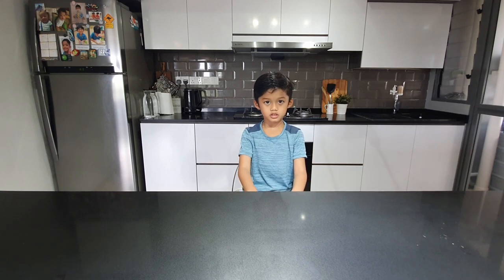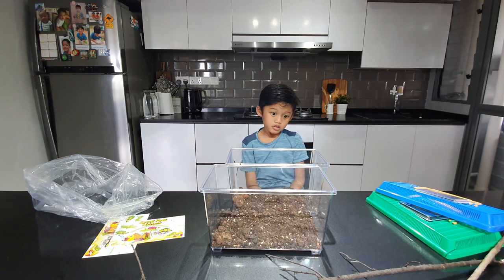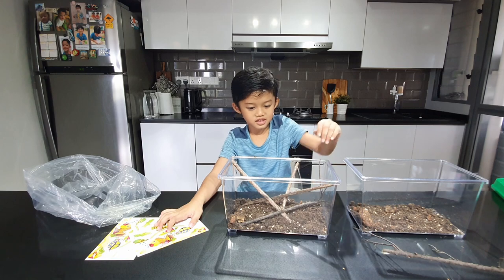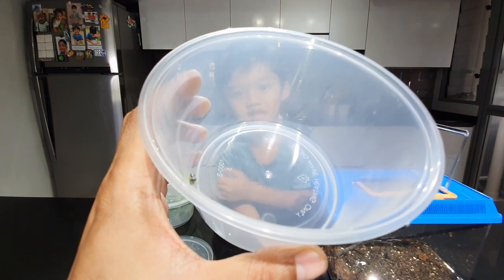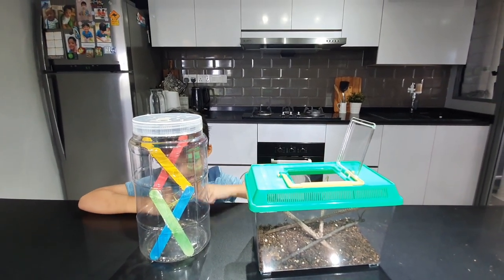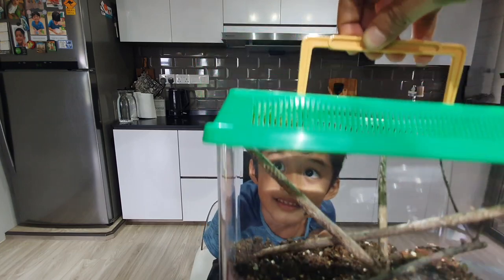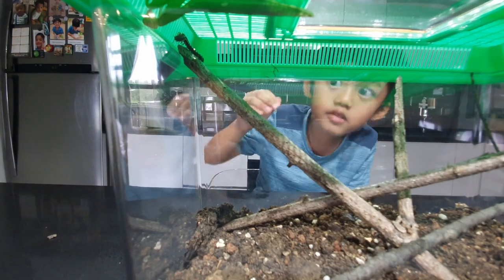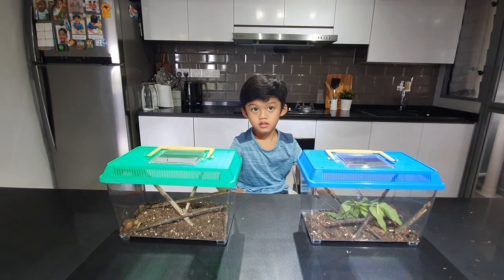How to create insect terrarium (For kids)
Creating an insect terrarium for my praying mantis that we had found while  insect hunting in Coney Island in the last video. Maybe you can try it too!